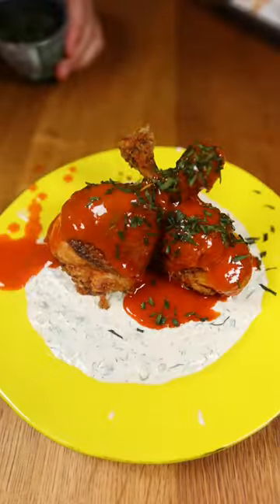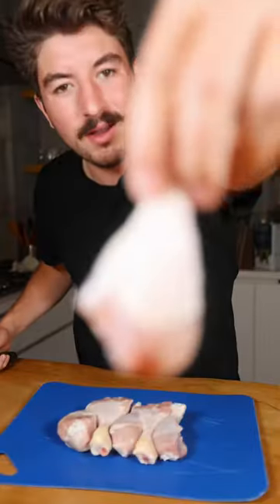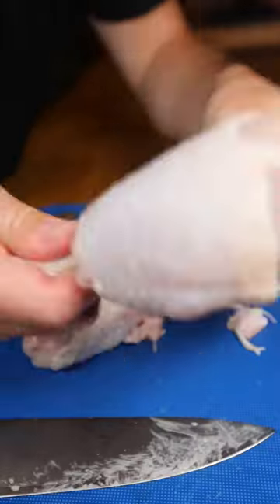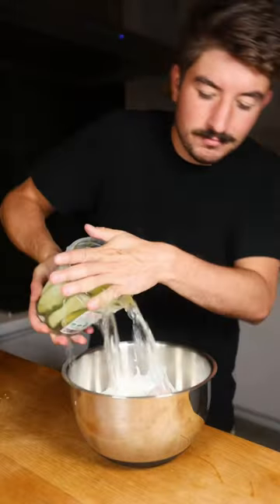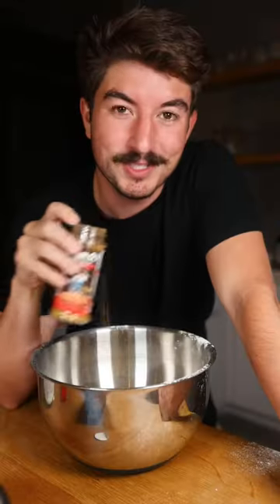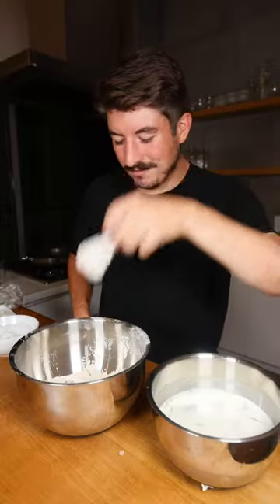Buffalo chicken lollipops/popsicles